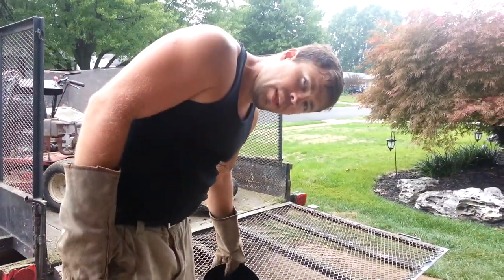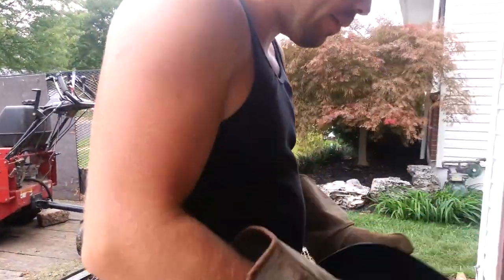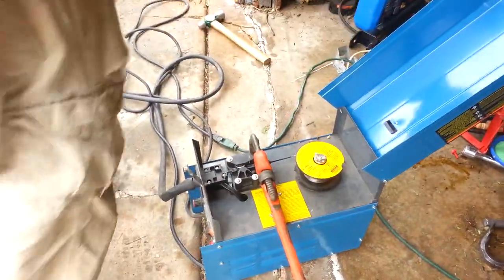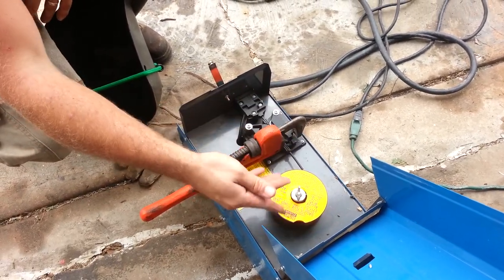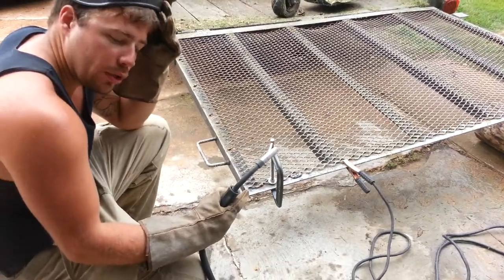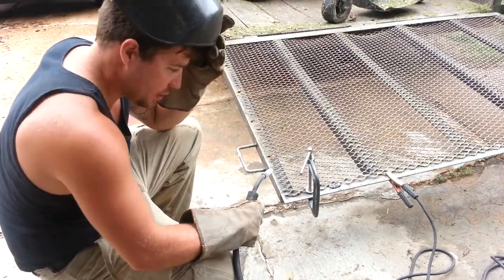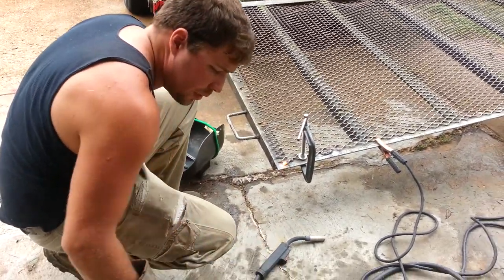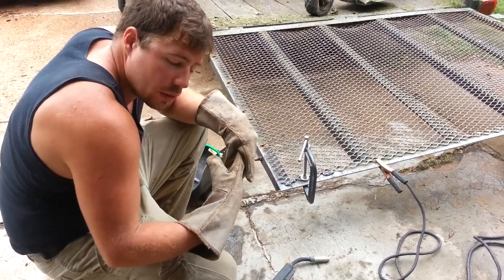are jay welding gate harbor freight mig welder repair fix,also ghetto rig for your welding mask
Are Jay being stupid and welding his trailer gate with his rigged up helmet and welder,lol